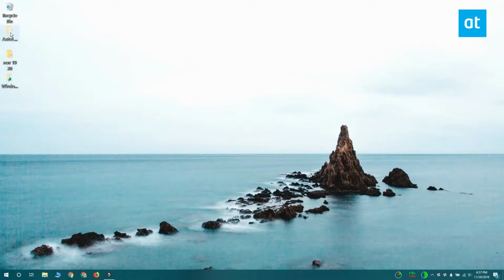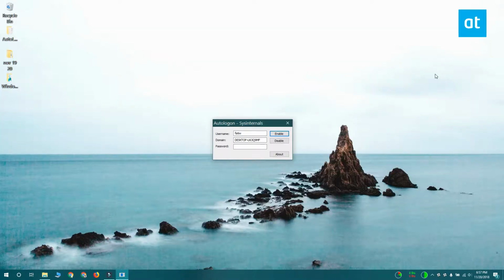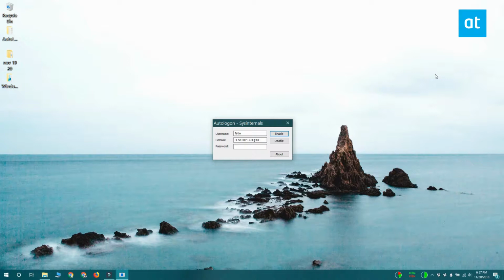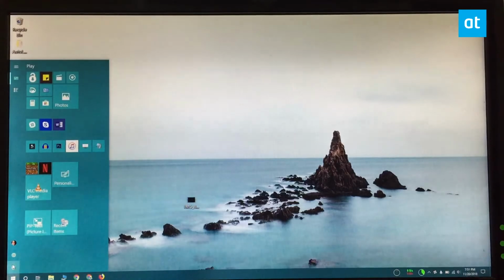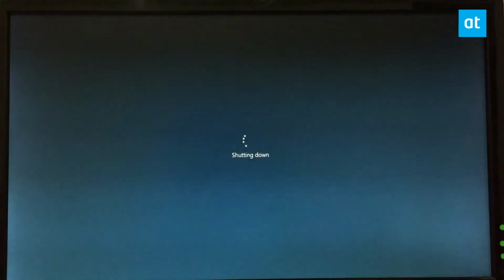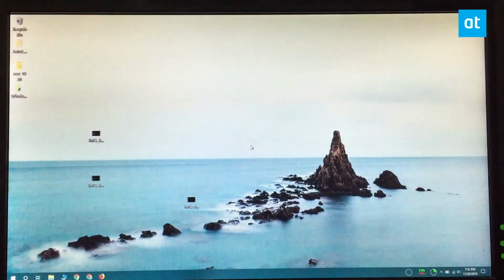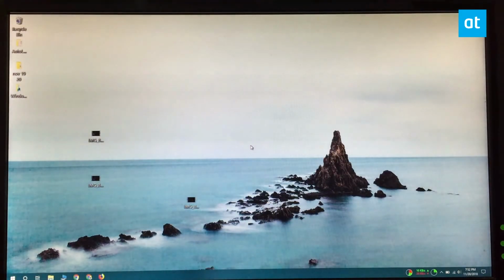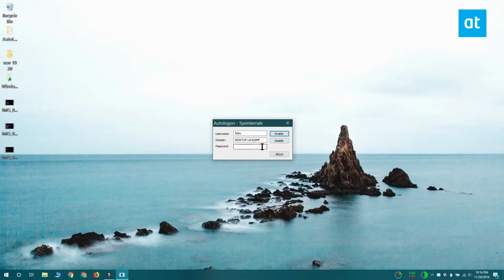How to enable auto logon on Windows 10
Windows 10 encourages users to set up a password and a PIN for their account. If you choose to skip setting up a PIN when you first install Windows 10, it will continue to badger you later on to do it. Passwords and PINs are meant to keep your system safe, especially if you have to leave it unattended e.g., at work. If you know for a fact that your system will be safe, or you have other reasons for skipping the whole passowrd/PIN login, you can enable auto logon on Windows 10.